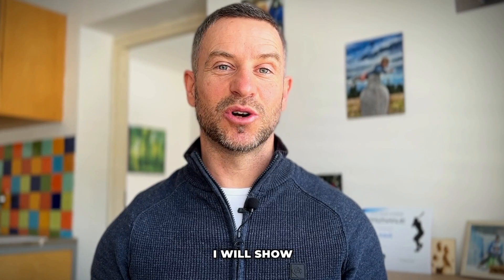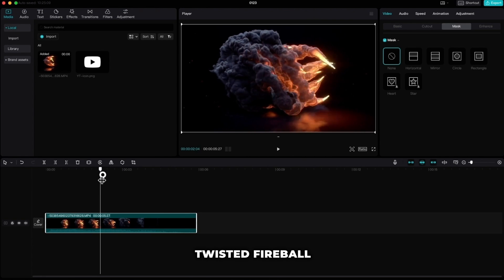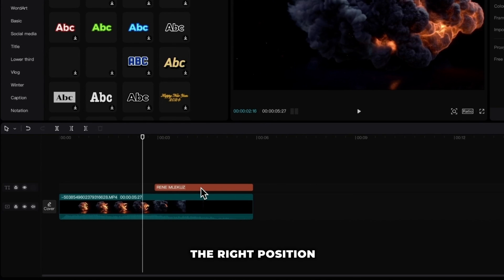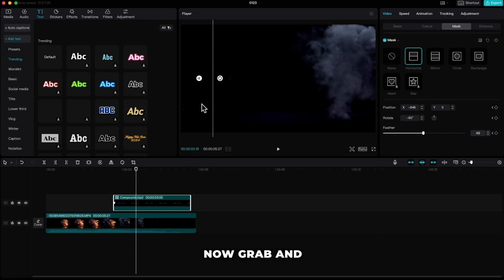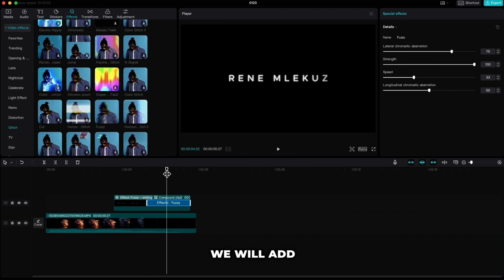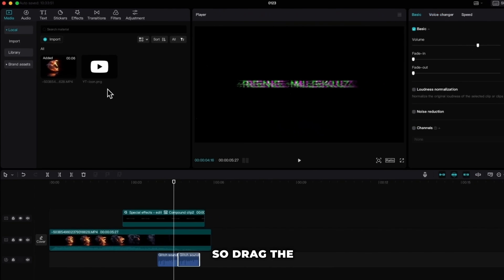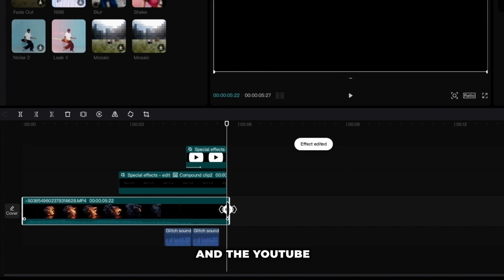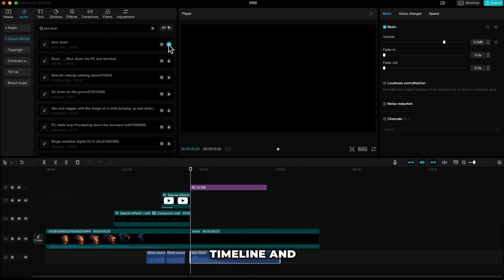How To Make YouTube INTRO in CapCut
In this video I will show you how to make YouTube INTRO using CapCut.